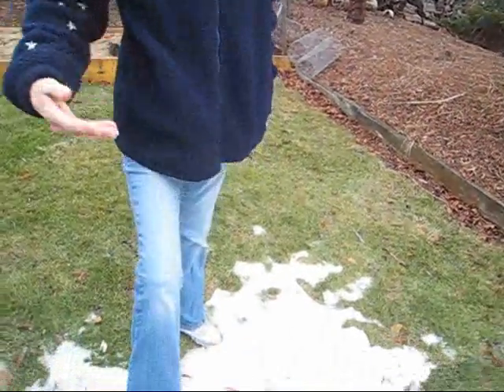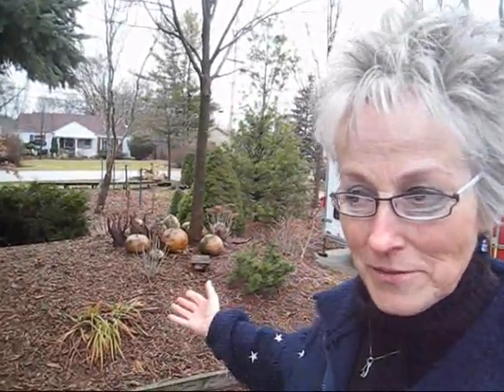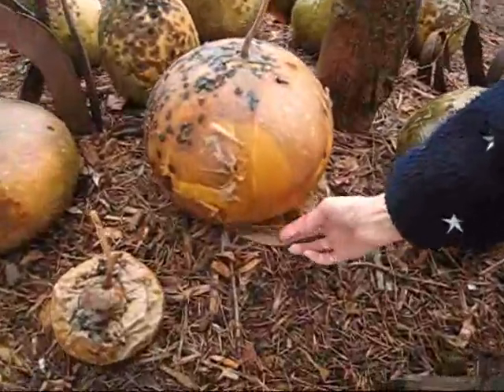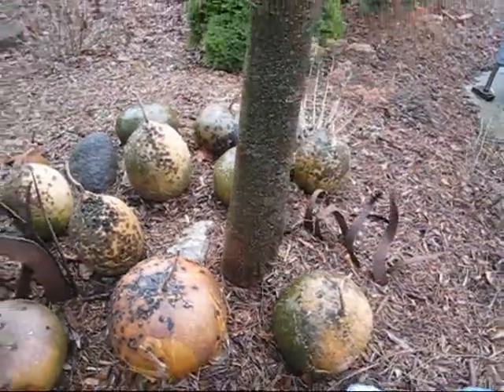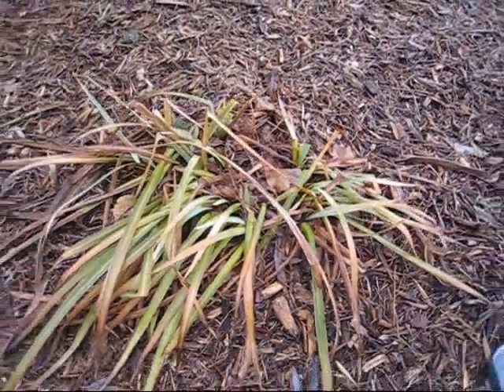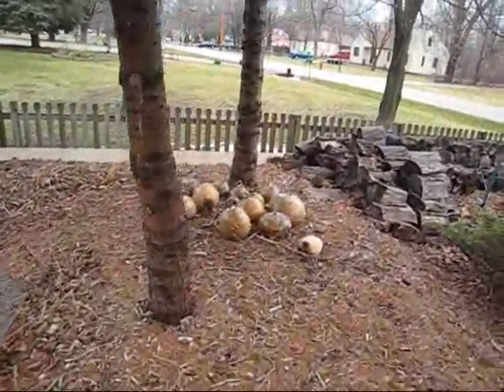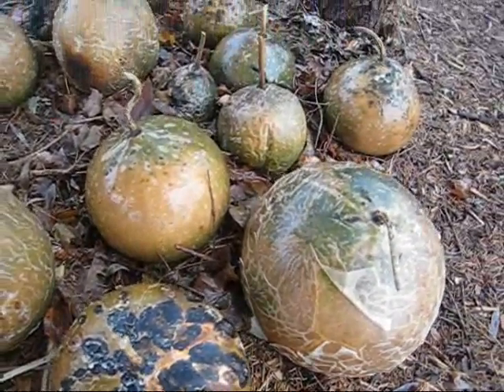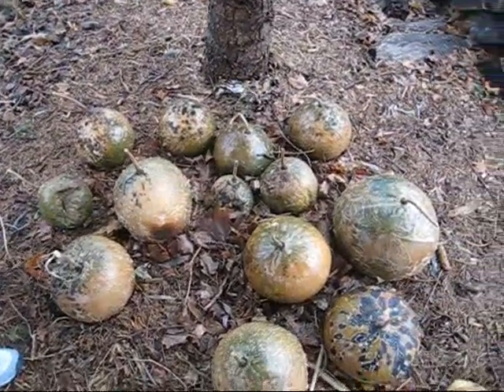HAPPY NEW YEAR Wisconsin Garden Video Blog 73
Here it is December 31, 2010 and it's 54 degrees here in Wisconsin.  Amazing!  Wanted to update the progress of my gourds curing through the winter months and witness all the greenery as all the snow melts.  May 2011 prove to be healthy, productive, and prosperous for all.  Happy New Year Gardeners Everywhere!